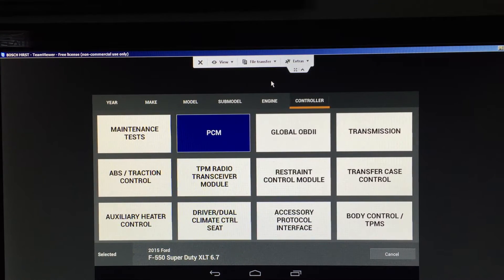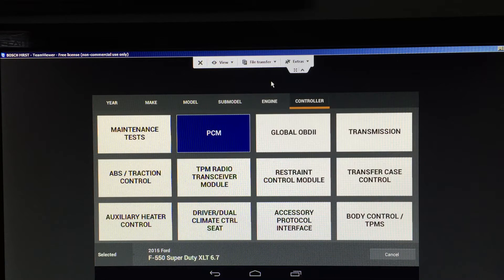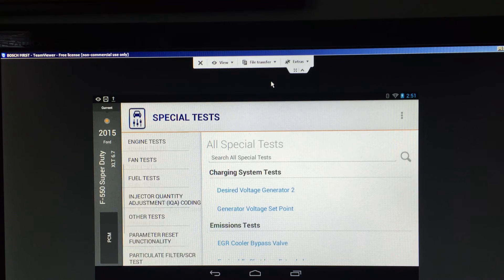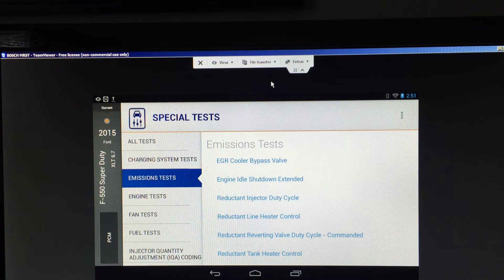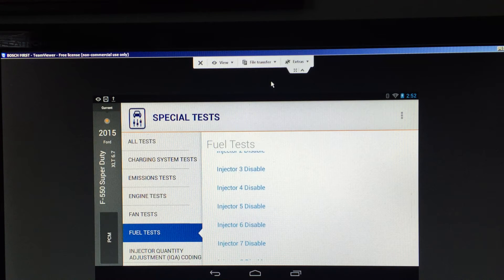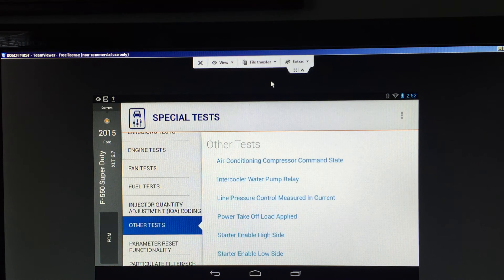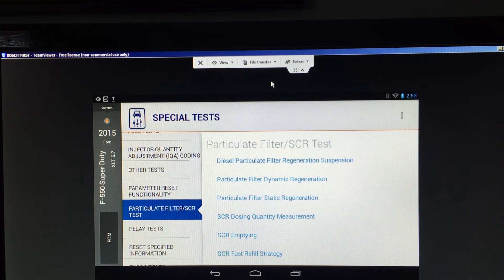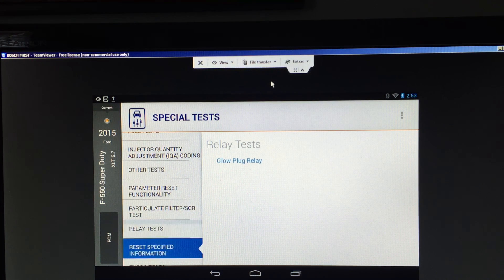Medium & Heavy Duty Special Tests - DPF regeneration, bidirectional controls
Need to run special tests on medium to heavy duty trucks? Using the OTC Encore on a 2015 F-550 Super Duty XLT 6.7L, quickly find the special test you need. The OTC Encore provides a simple organization for all special tests, so you are not wasting time searching the tool.